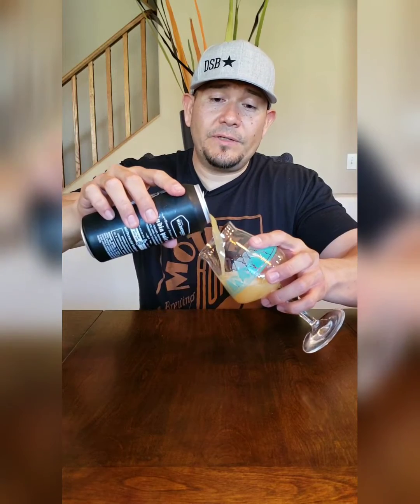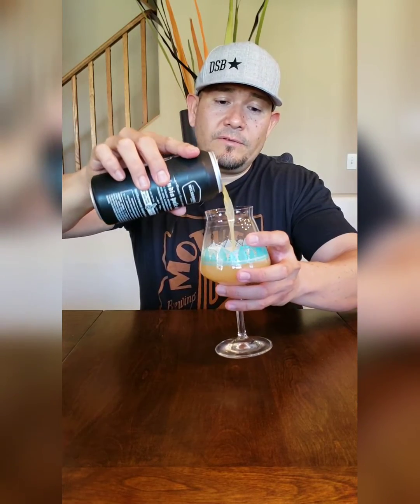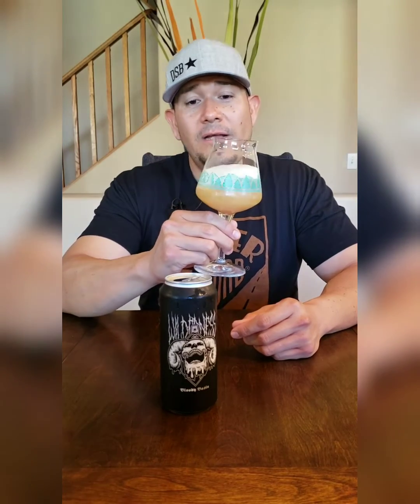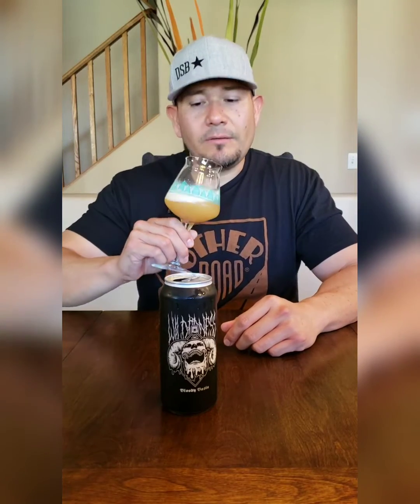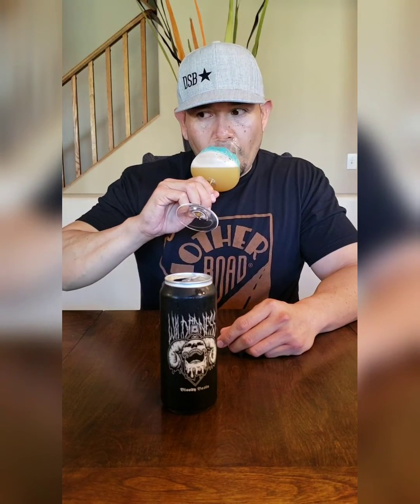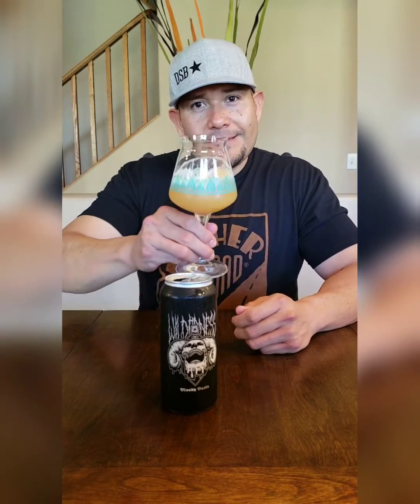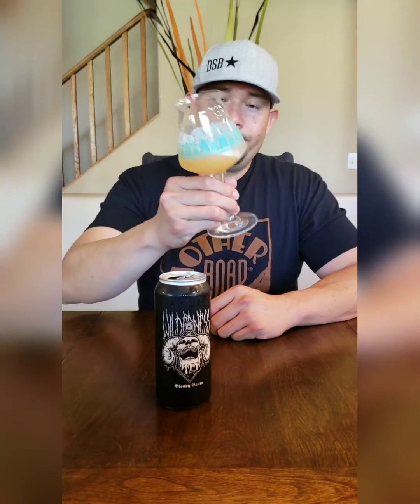Beer Review #6- Arizona Wilderness Brewing - Bloody Basin Brute IPA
A wonderful Brute IPA brewed using Arizona Malts!